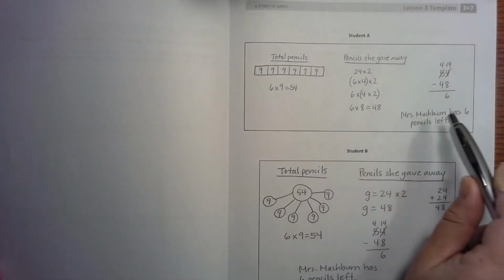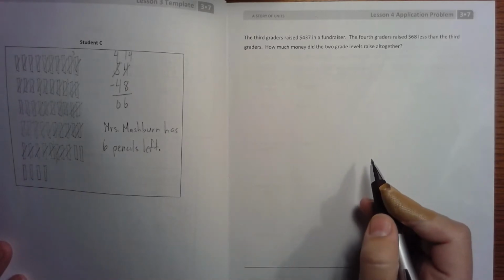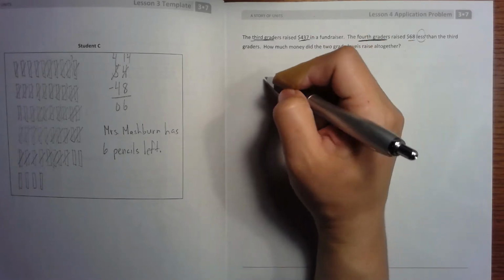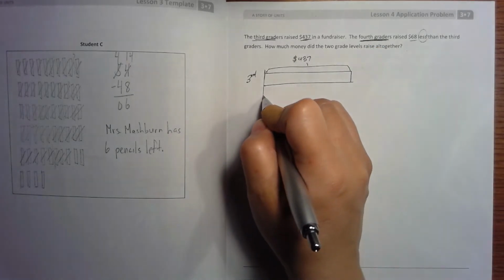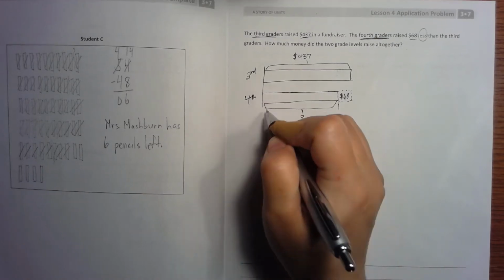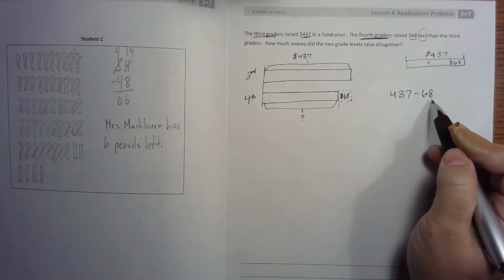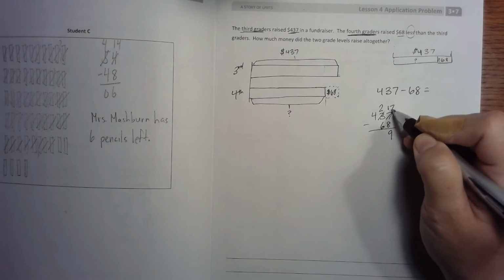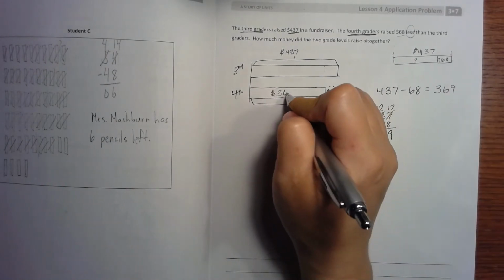Math Module 7 Lesson 4 2-step story problems p. 15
Have more success with story problems by slowing down to work one step at a time.  Read carefully, draw it out, and write the equations needed to solve.  Double check that your answer is reasonable.